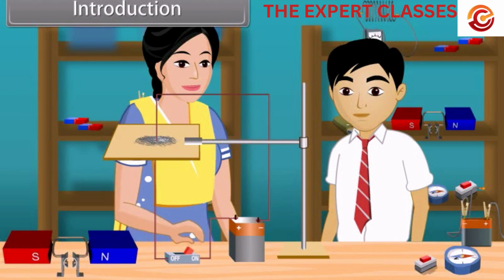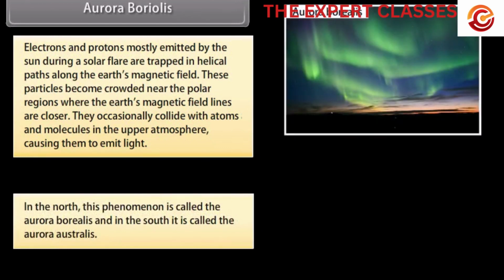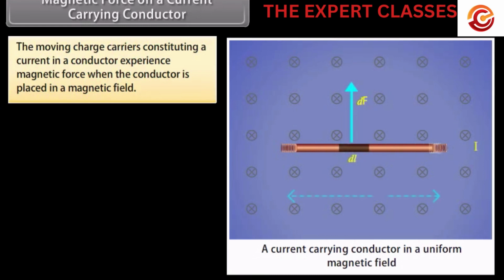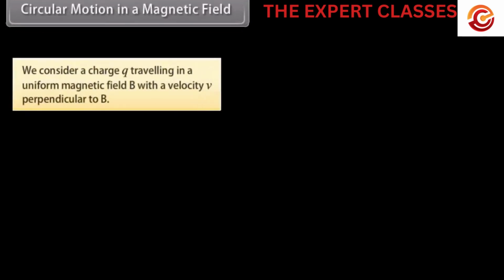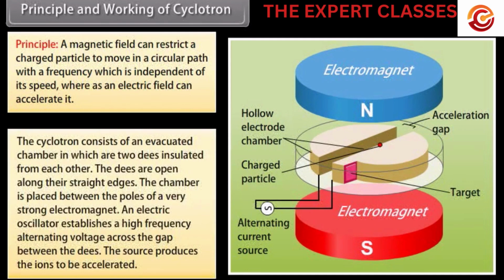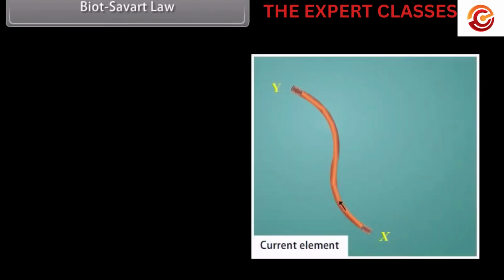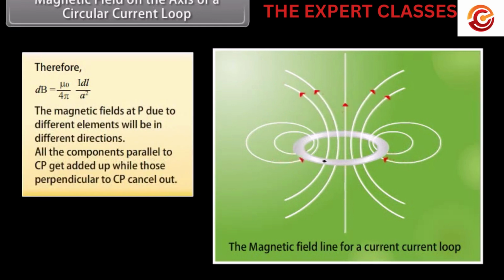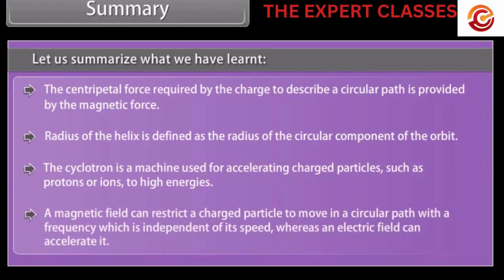Moving Charges And Magnetism